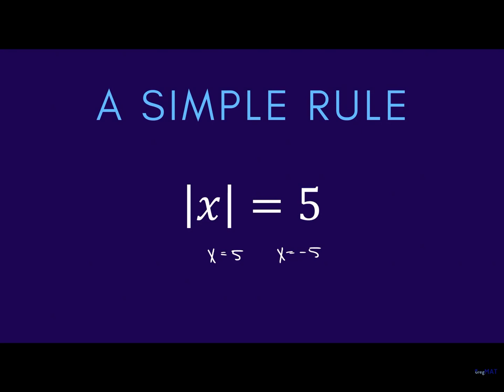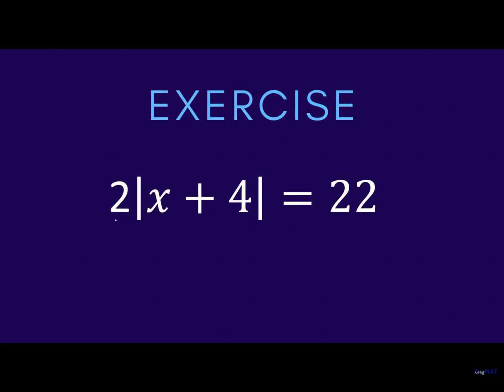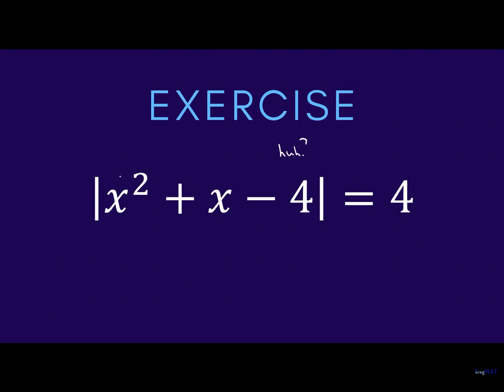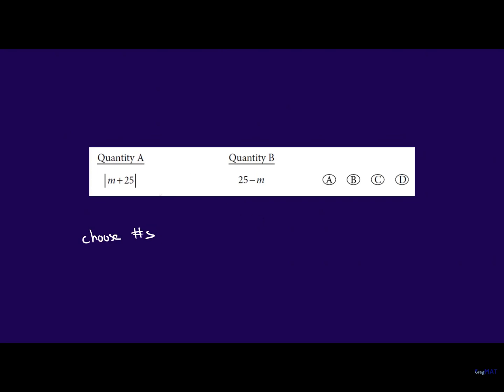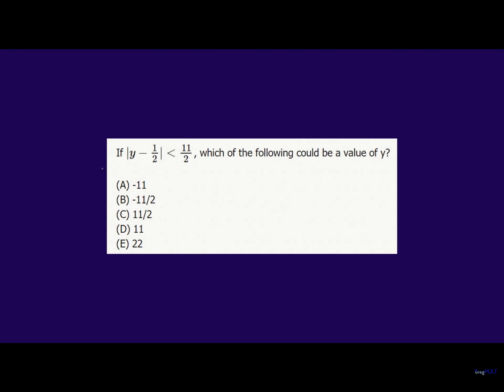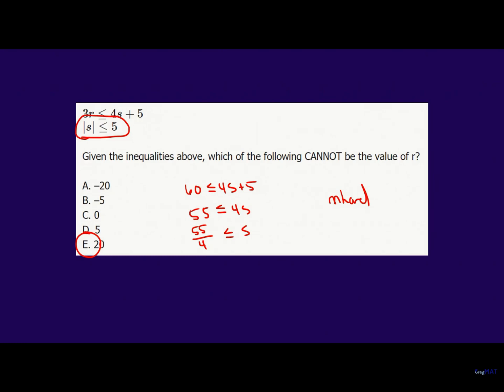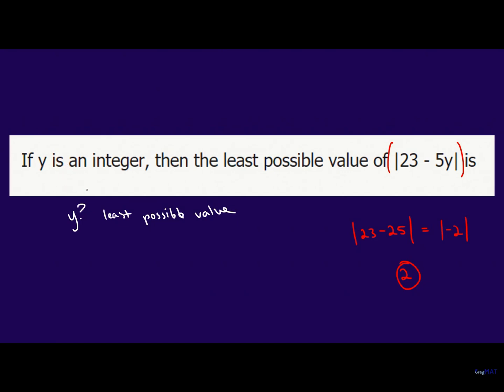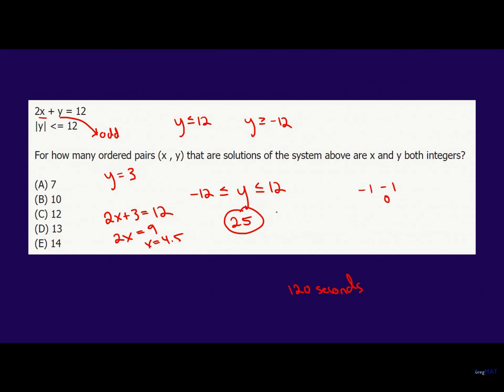Absolutely Value I Do